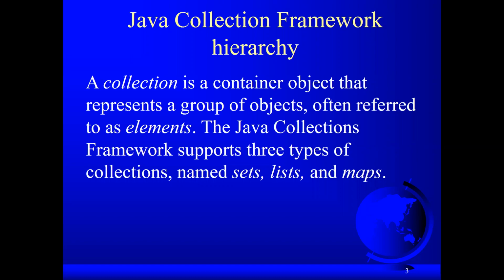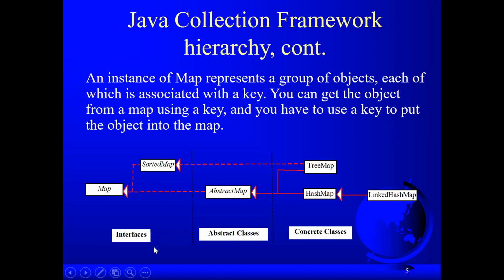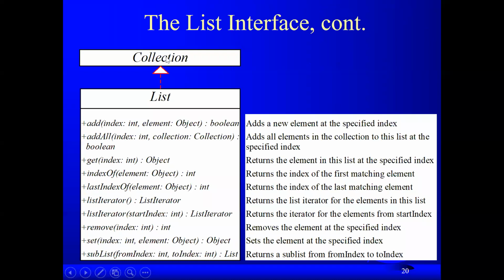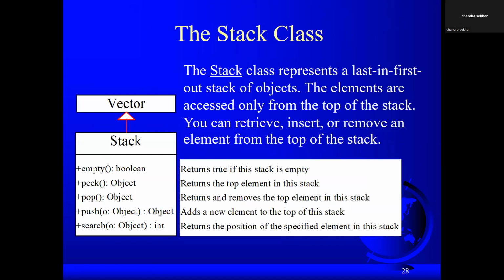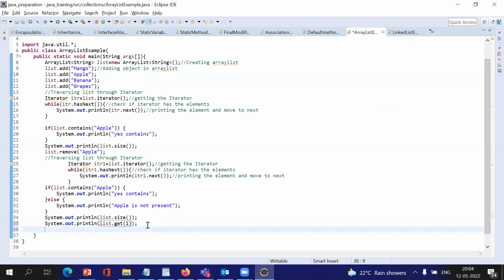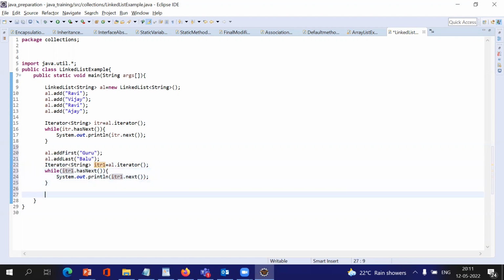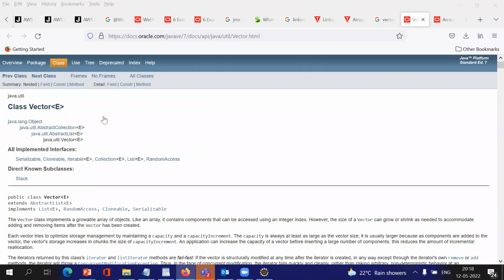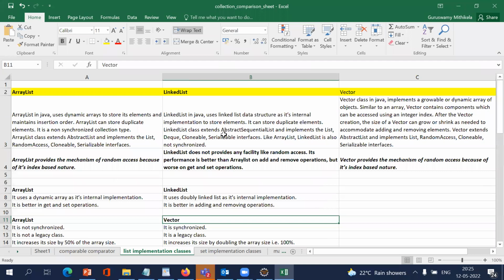Java Class 10